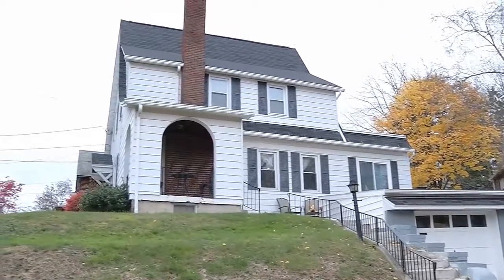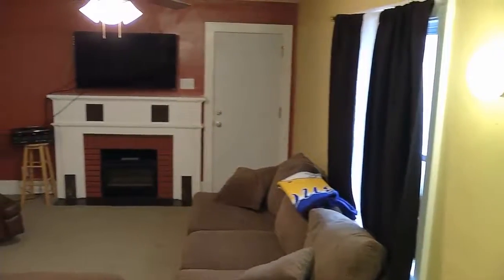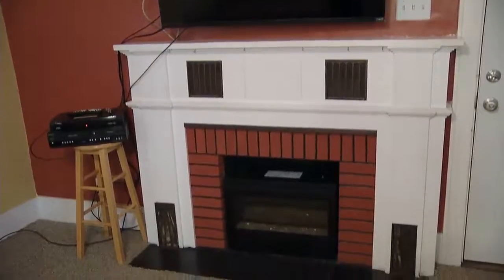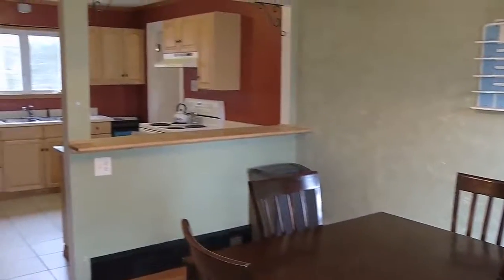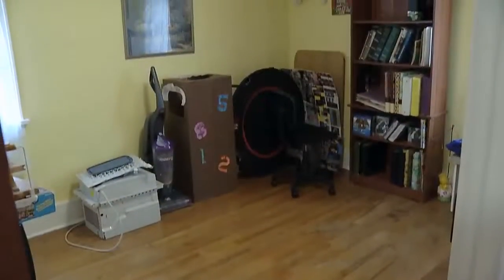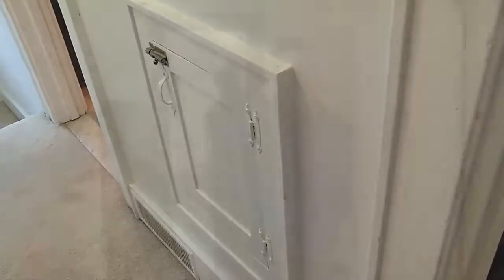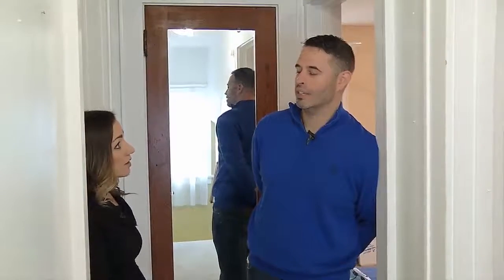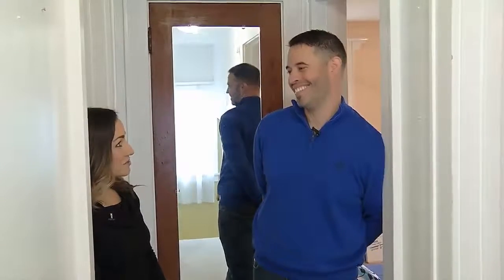MLS#217700- 2617 Watson Boulevard, Endwell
Looking for a great 4 bedroom home in ME schools, look no further. Nice 1st floor master suite. Great floor plan with kitchen open to the dining room and dining room open to a very large living room with great fireplace. 3 good size bedrooms upstairs and full bath. Walk up attic and basement both newly insulated. Fenced in yard. Great conveniant location. See this before its gone. Won't last long!